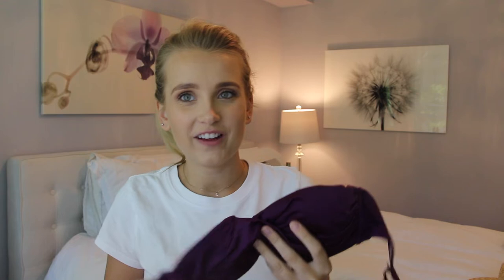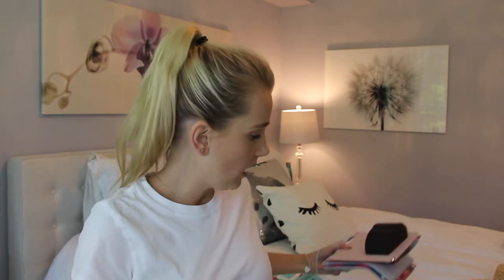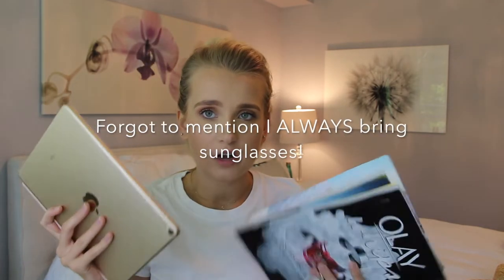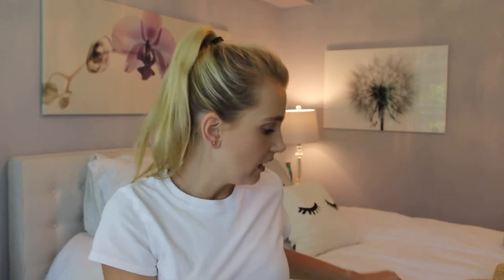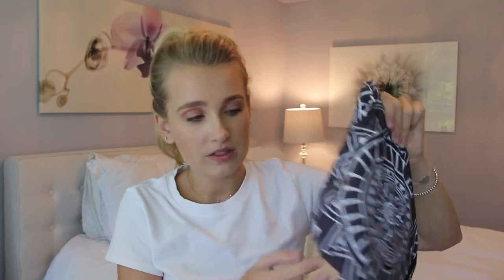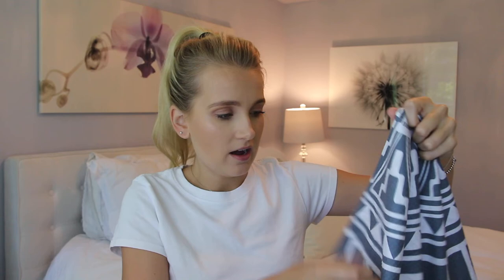BEACH ESSENTIALS Ft. Gobreezie Beach Towel | I'll Bring the Lipstick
Hello everyone! thank you so much for stopping by! I hope you enjoyed this video! Thank you so much to Gobreezie for sending me the beach towel!

Uber: carinag229ue - FREE Uber ride (up to $10), for new members